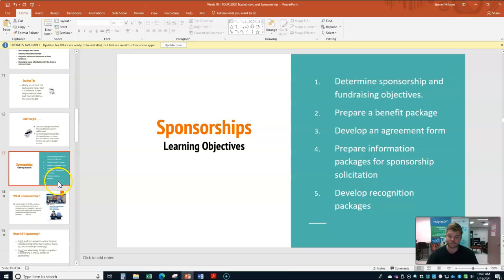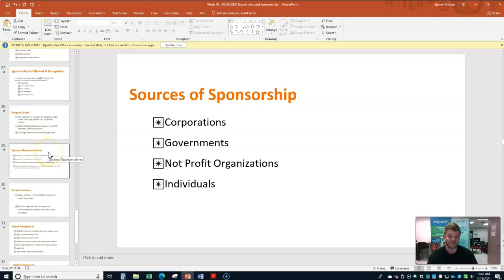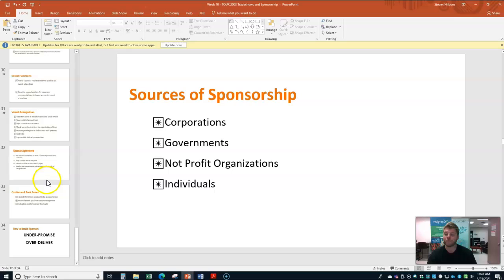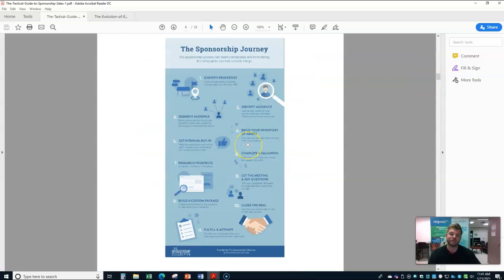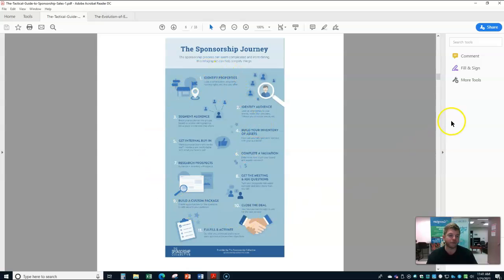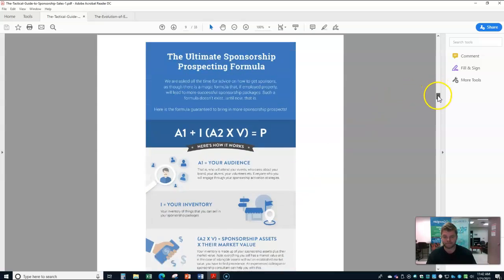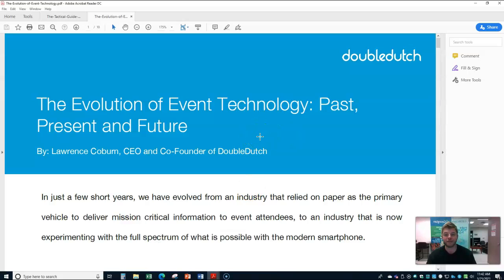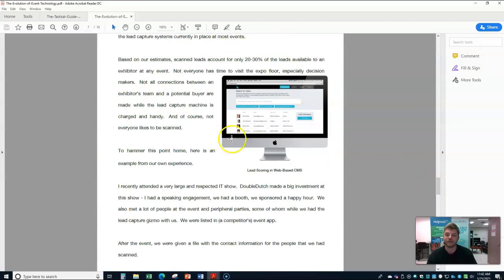Week 10 - Event Sponsorship and Technology